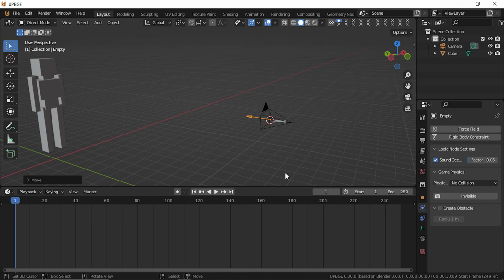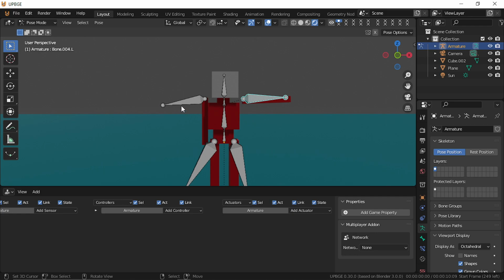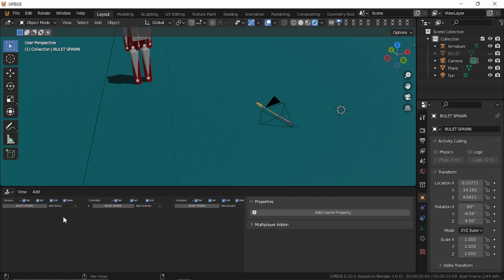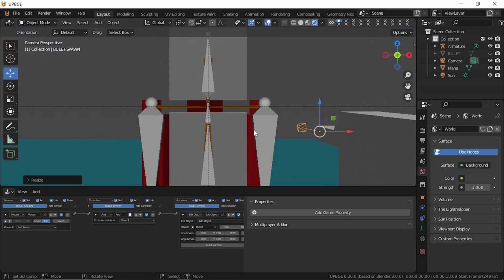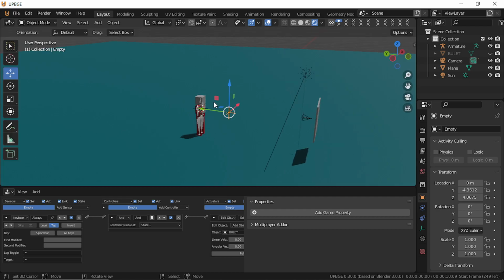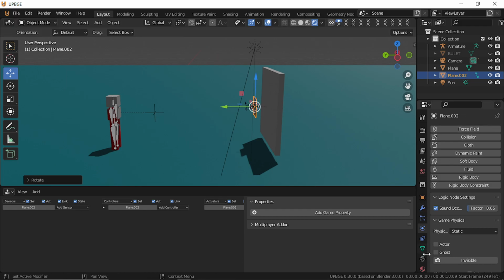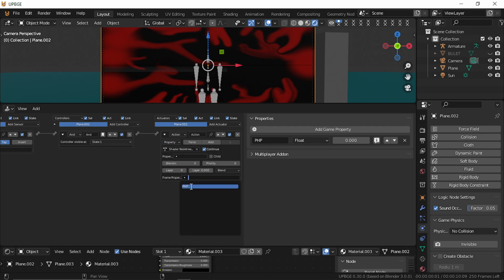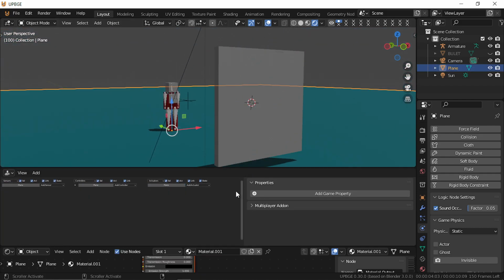Enimy and Player Health system No Python UPBGE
In thit tutorial I show you a COD stile healt system For Enimies AND The Player!
LIKE PLEASE!!!
Thank you for your suppot!
Sorry for the voice, its the USB Sound card im using, my onboard soud is still F U ( K 3 D.